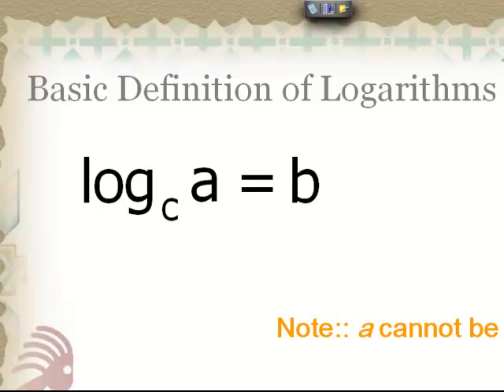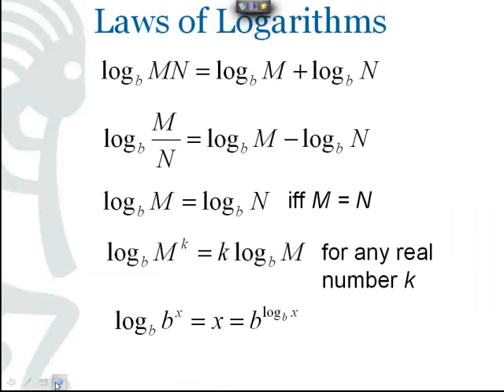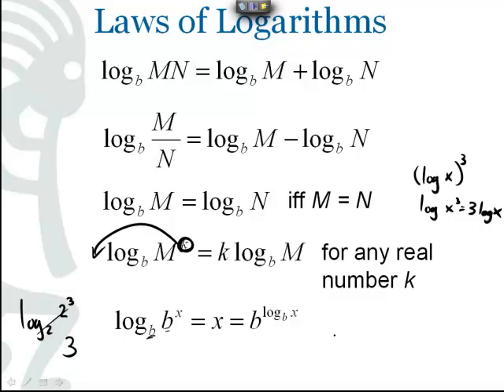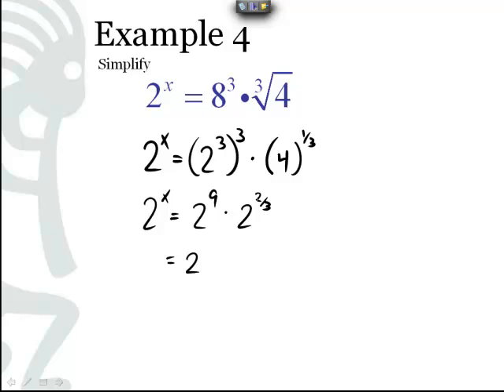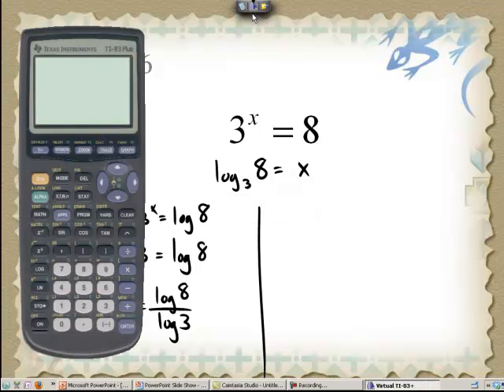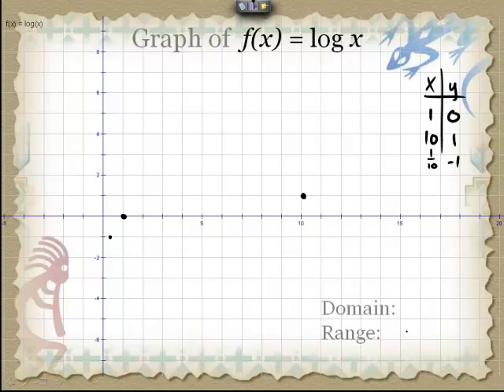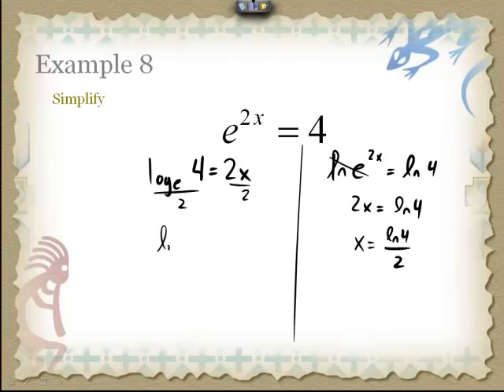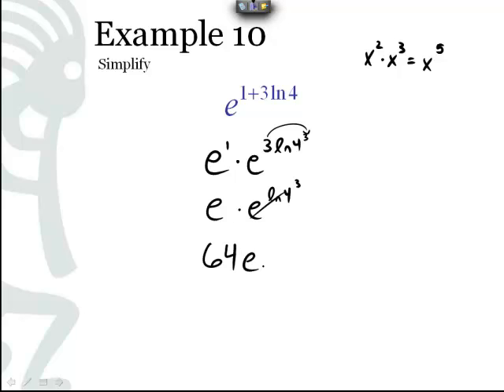Calculus 231 LogLaws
HCRHS Honors Calc Day 231

This video goes over the basic log laws that you will need for Calculus